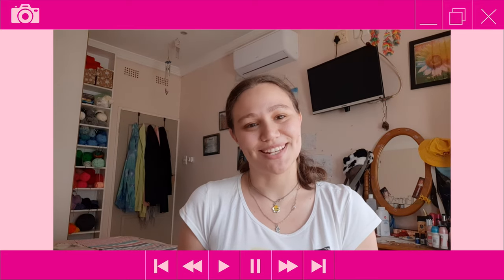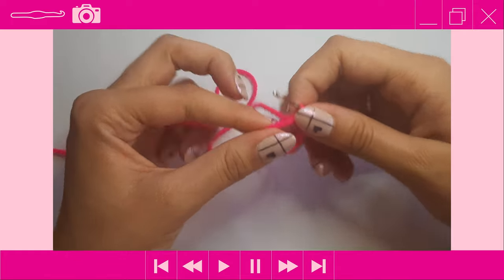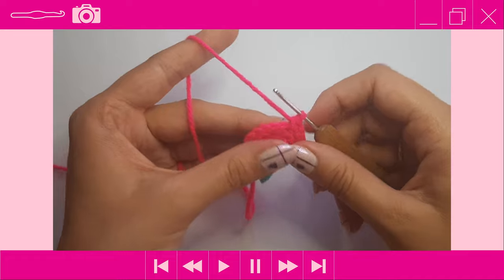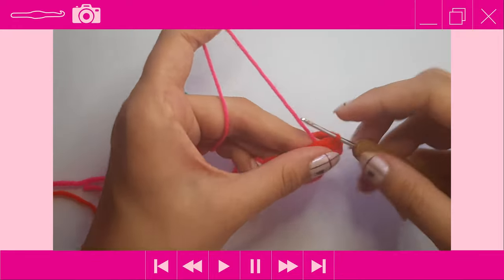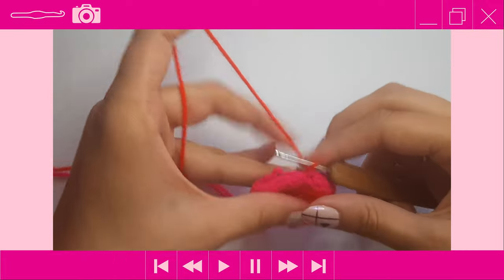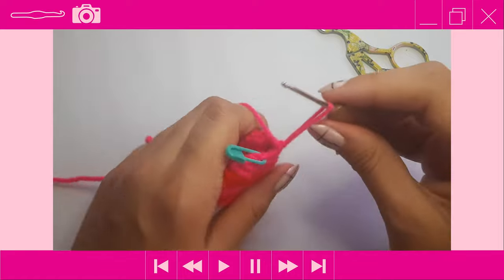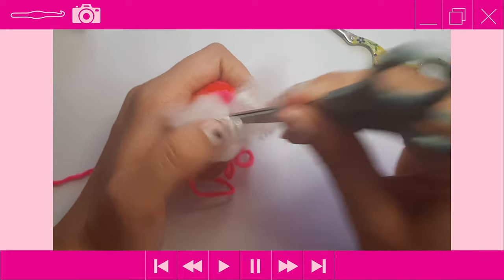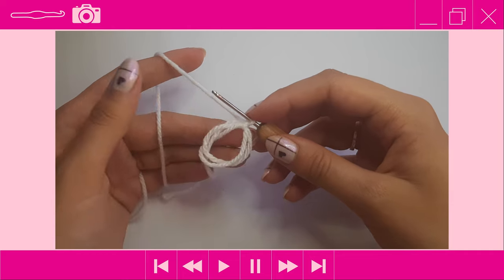Crochet Valentine's Day Bee Keychain Tutorial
Hey Everyone. For today's Tutorial, I'll show you how to crochet this cute Valentine's Day Mini Bee Keychain. This keychain is beginner-friendly and is the perfect gift to give to your loved one or to celebrate Valentine's Day.

Materials:
Charity Dk. 100g. 100% Acrylic. 233m/256yds
Colours:
Fuschia Pink
Metador Red
White
2mm crochet hook
Tapestry needle
Scissors
Polyfill
Stitch marker
0.5mm Safety Eyes

Time Stamps:
00:00: Intro
00:58: Materials
03:28: Face of Bee
11:56: 1st Stripe
14:58: 2nd Stripe
15:58: Insert Safety Eyes
18:30: 3rd Stripe
19:46: Bum of  Bee
25:45: Stuff The Bee
28:28: End Off
30:36: Heart Wings
38:04: Sew the Wings
46:04: Add the Keychain
47:03: Outro